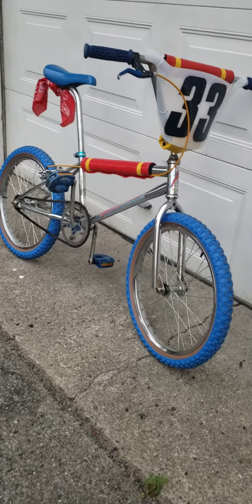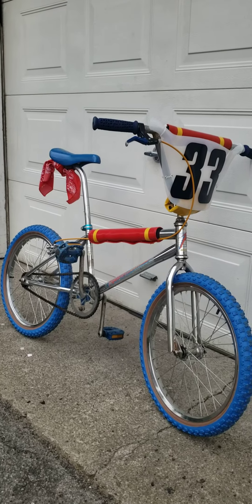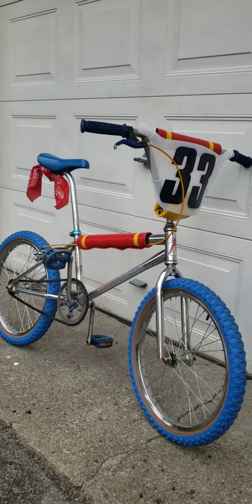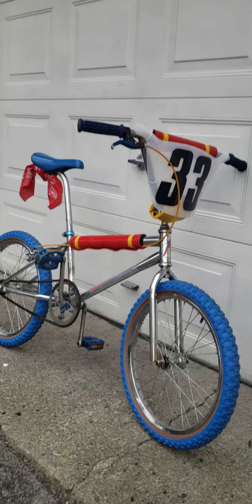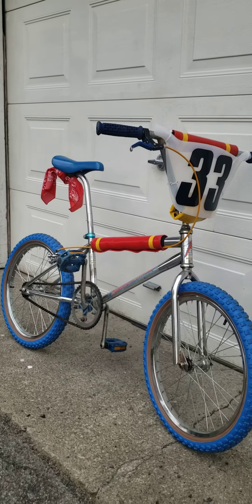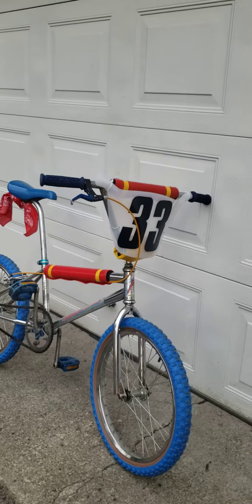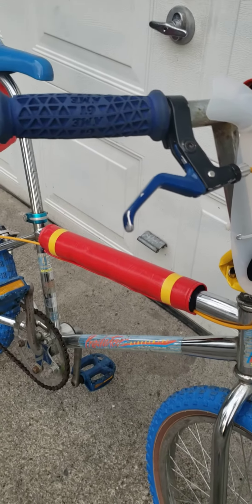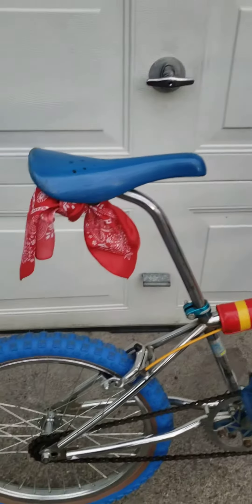Crue Jones Rad tribute bmx bike